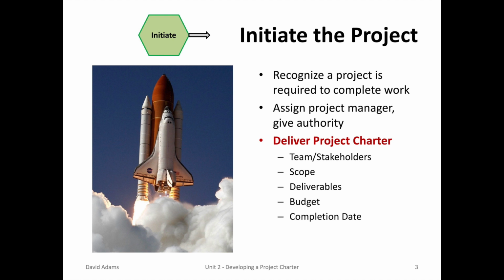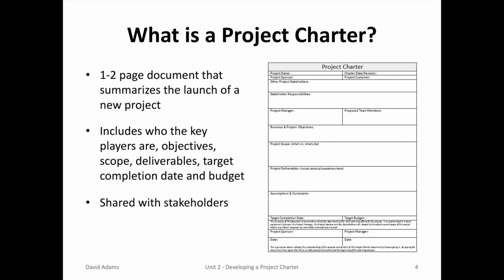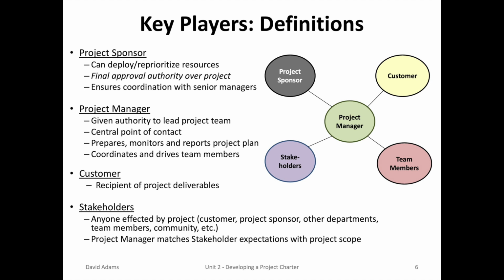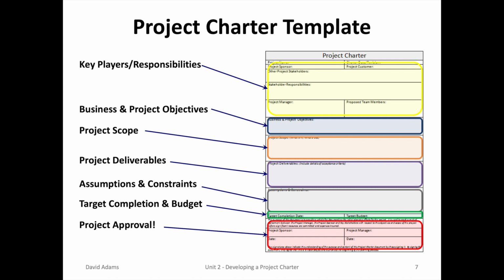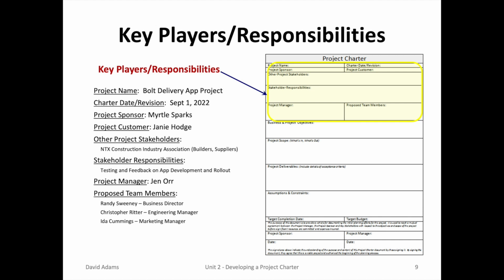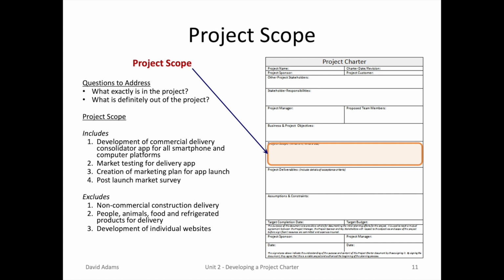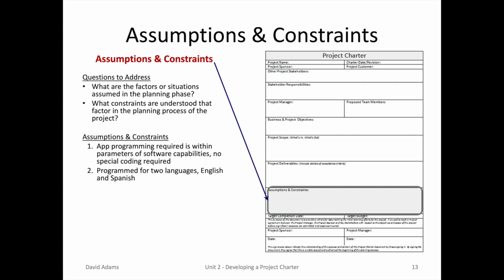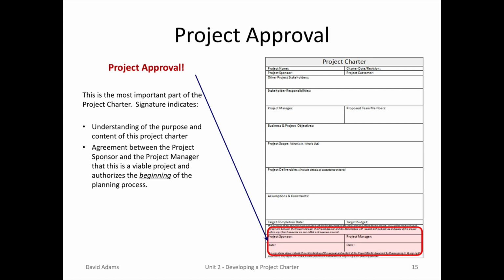Unit 2 - Developing a Project Charter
This is the second lecture of the project management course.  This 15 unit lecture series is for the Texas A&M-Commerce Project Management class.